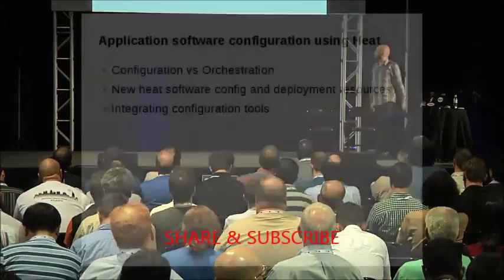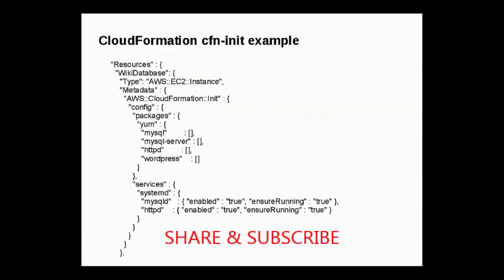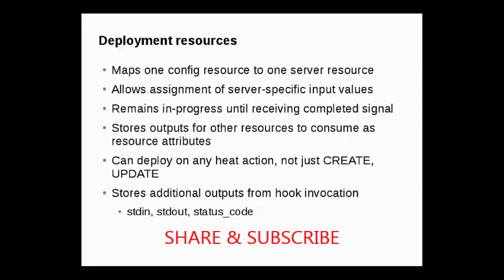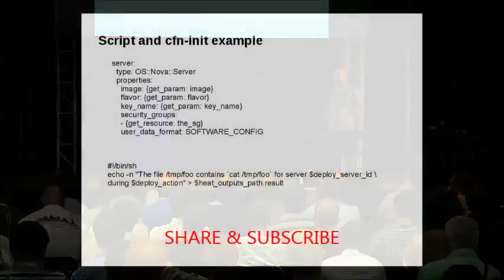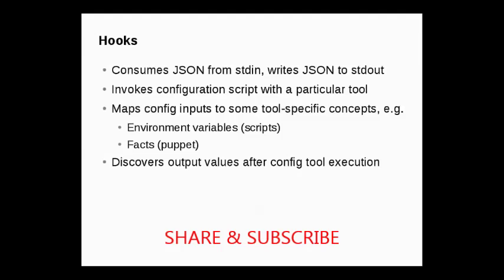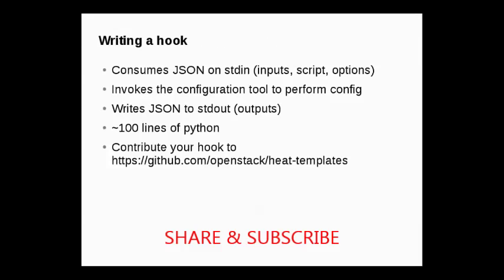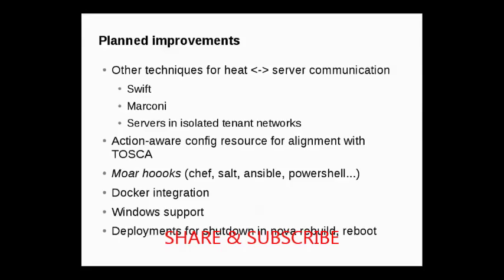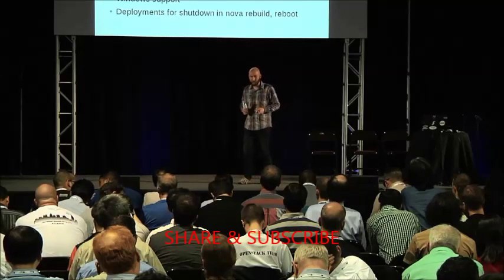Application software configuration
software configurration